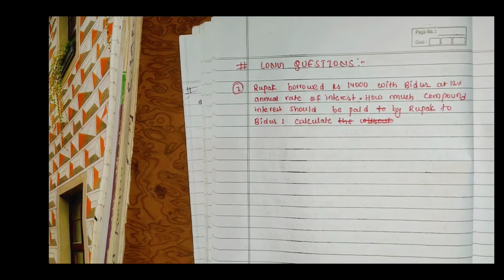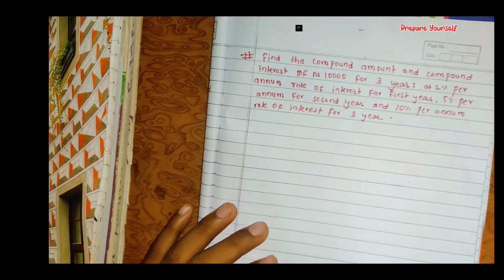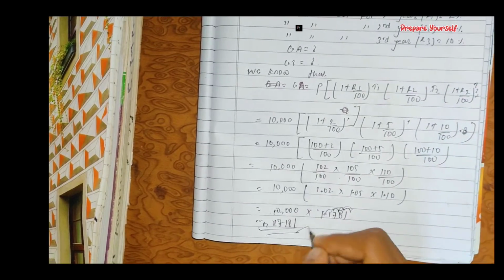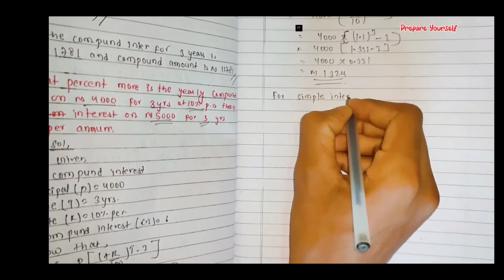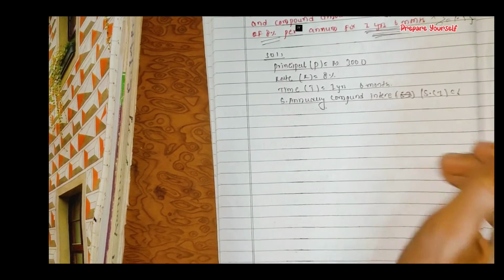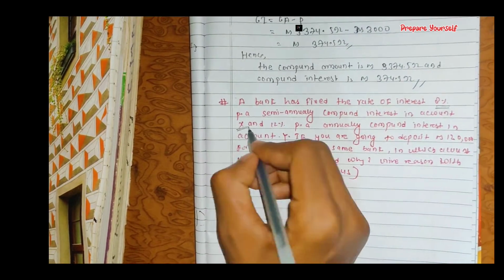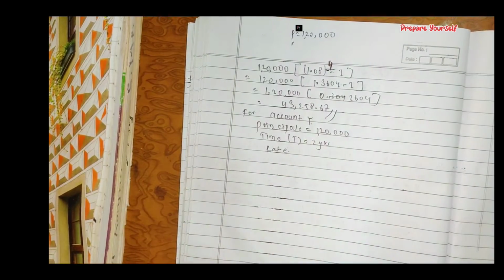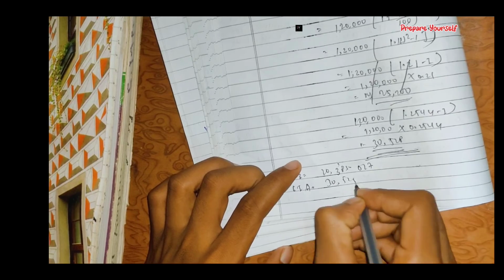compound interest part 2